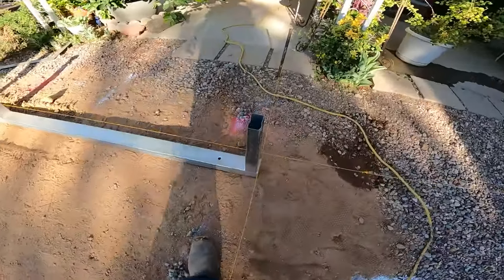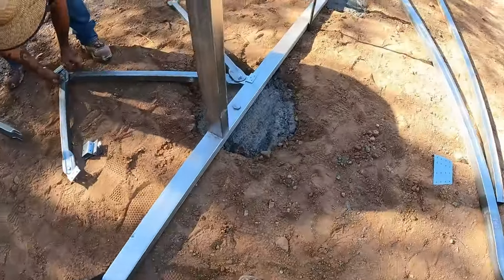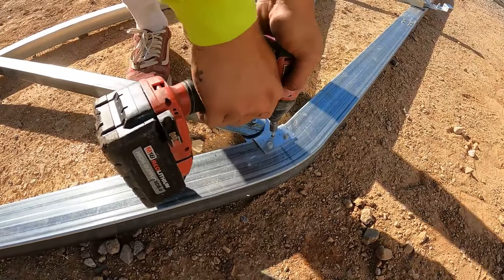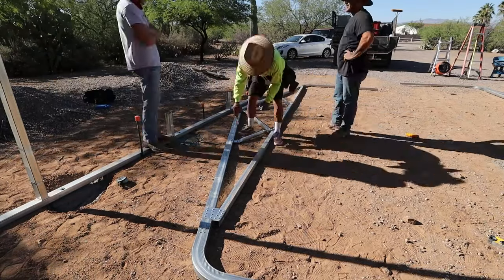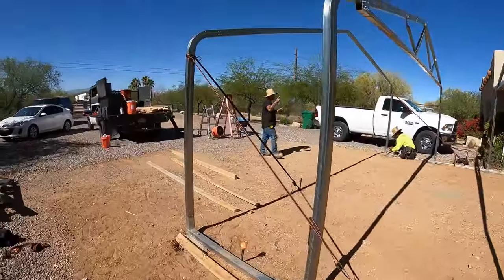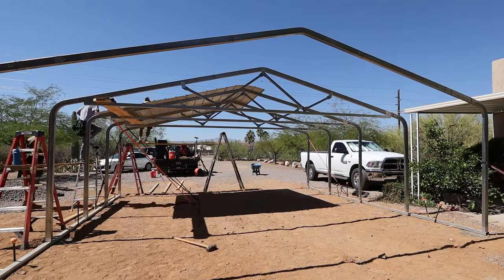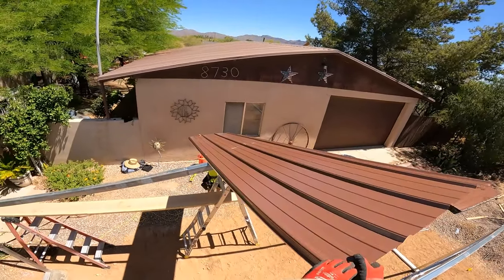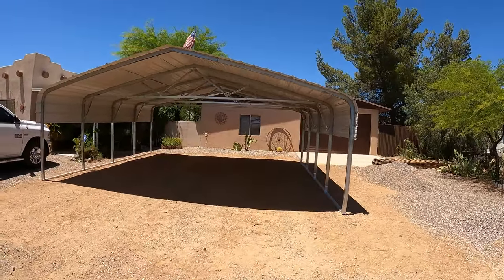How To: Install a VERSATUBE Carport - Fast & Easy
In this video I show you how to install a Versatube carport. The carport in this video was 20x20x7. It was the classic model. We installed this carport on existing grade, with new footings. It shows the foundation, framing & sheet install. With commentary, time lapse & go pro footage. I hope you like the video, please let me know if you have any questions. Thanks!